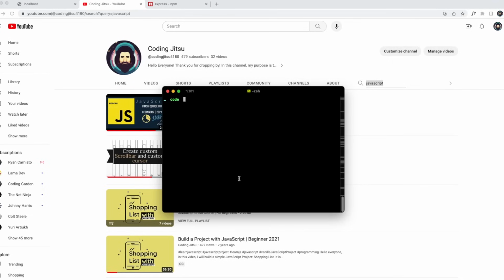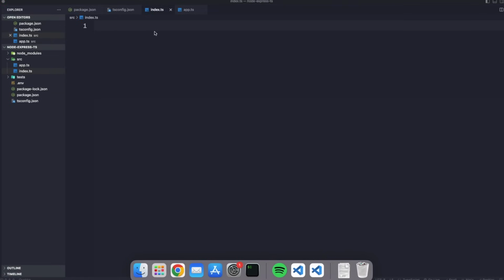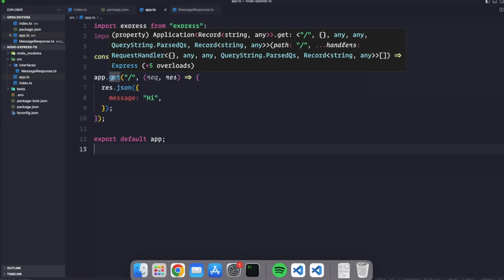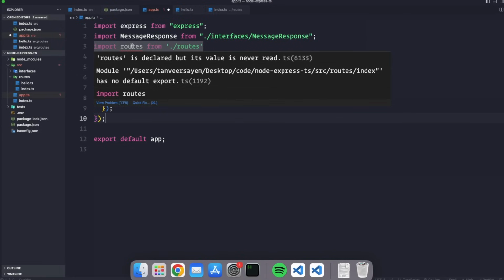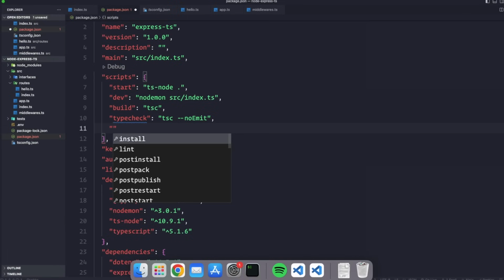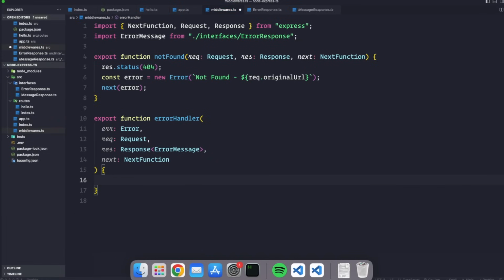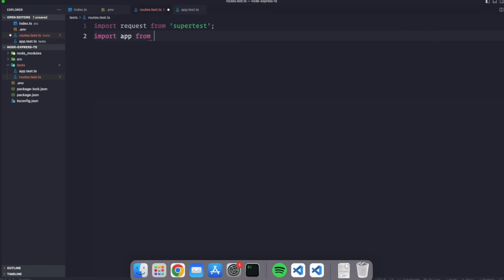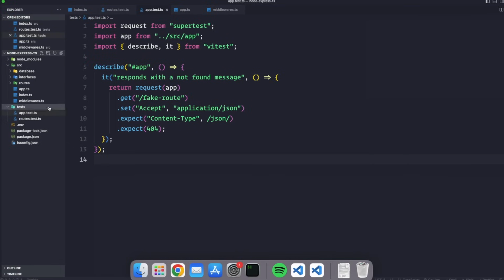Node & Express Application Starter Template with TypeScript | Tutorial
In this tutorial on Coding Jitsu, I'll guide you through the process of creating a Node.js Express application starter template using TypeScript. If you're new to TypeScript or JavaScript, don't worry! We have videos on those topics on our channel that you can check out to get up to speed.

Setting up a solid foundation for your Express projects is crucial, and TypeScript adds static typing and advanced features to make your code more reliable and maintainable. In this video, I'll walk you through each step of the process, from project setup to creating an Express server with TypeScript.

Here's what you'll learn in this tutorial:

Setting up the project directory and initializing it as a TypeScript project
Installing dependencies: Express and TypeScript
Configuring the TypeScript compiler options in the tsconfig.json file
Creating the entry point file, index.ts, and setting up a basic Express server
Running the server and testing it in your browser
By the end of this video, you'll have a solid starting point for your Express projects, with TypeScript providing powerful static typing and enhanced development experience.

Whether you're a beginner or an experienced developer looking to enhance your Express applications with TypeScript, this tutorial is perfect for you. Watch the video now and kickstart your Node.js Express journey!

Timestamps:
00:00 - Introduction
01:00 - Project setup and initialization
02:42 - Installing dependencies
05:34 - Configuring the TypeScript compiler
07:24 - Creating the entry point file
09:00 - Setting up the Express server
11:34 - Running the server and testing
13:33 - Creating the Interfaces
16:58 - Creating API Routes
22:15 - Configuring Router in the app.ts
25:52 - Running the server and testing the routes
27:23 - Setting up dev start with nodemon
31:03 - Creating middleware
41:45 - Setting our API unit tests
51:33 - Conclusion